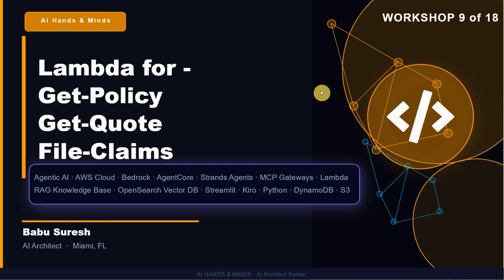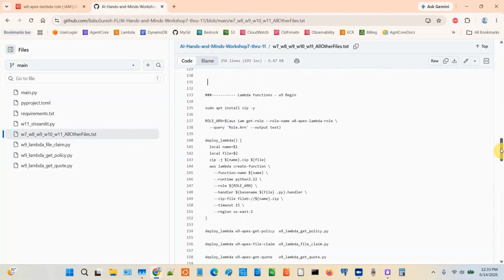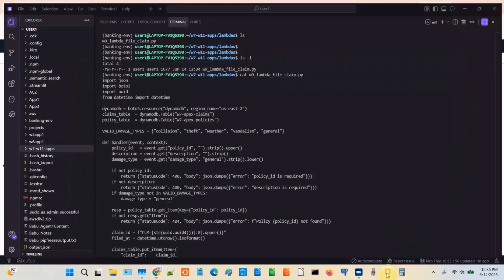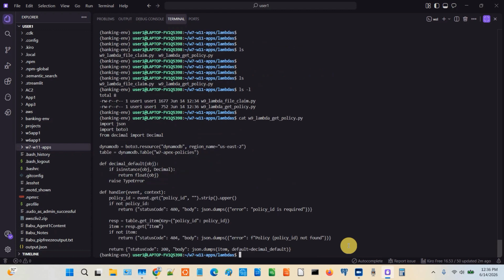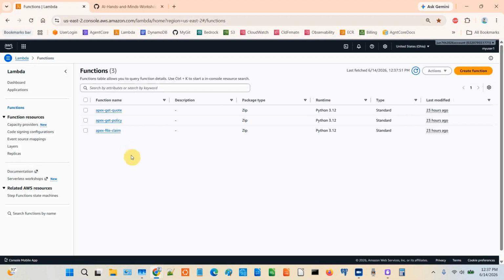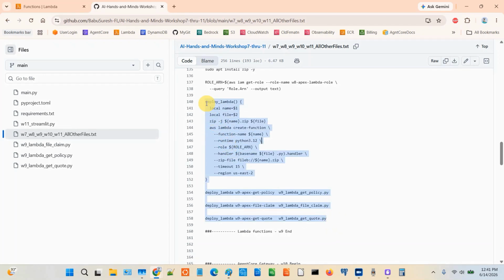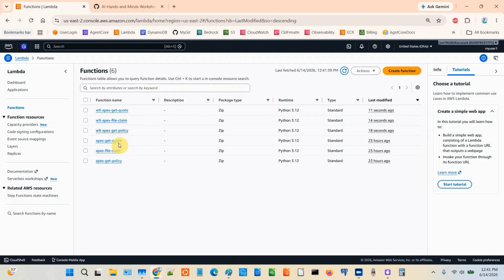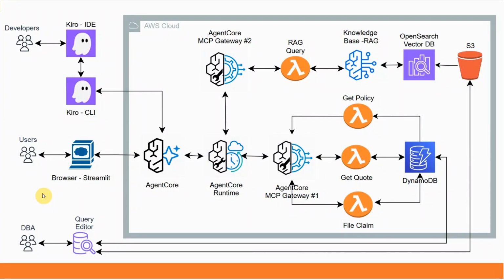Building AWS AgentCore End-2-End App - 9 of 18